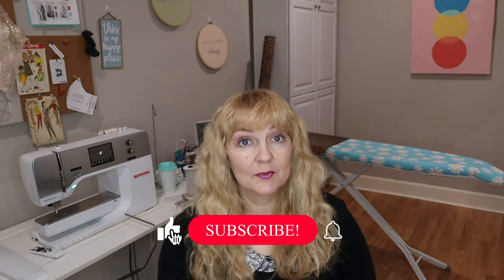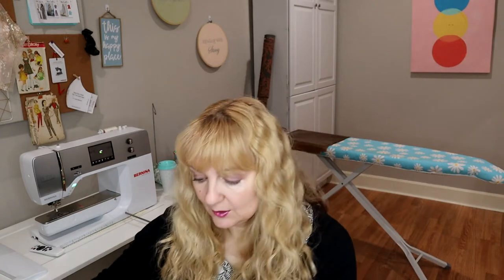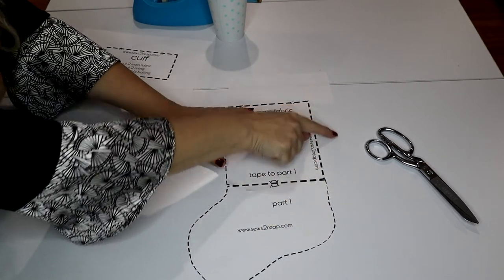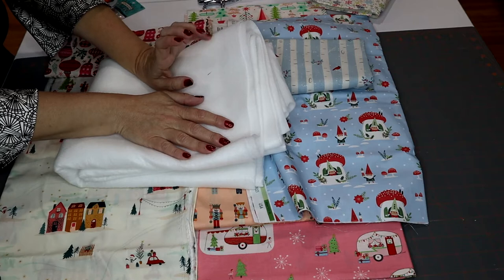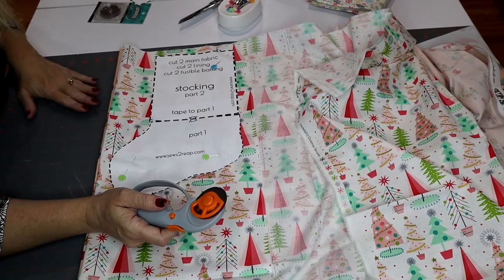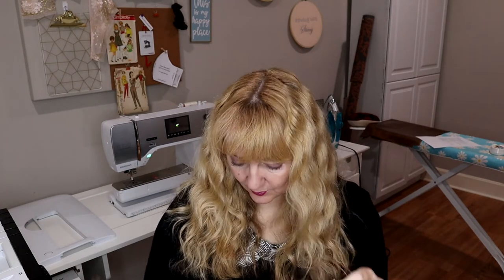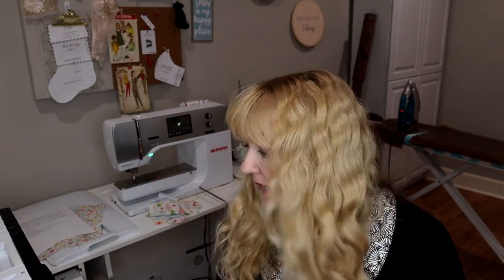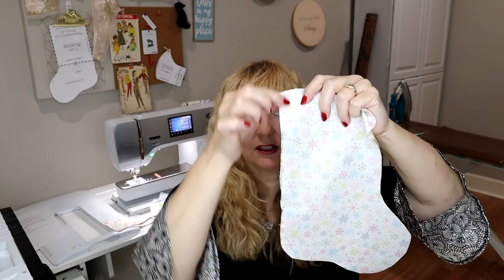Quick and Easy Lined Christmas Stockings - Sew With Me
I will take you step-by-step through sewing up a set of lined stockings. Just click the stockings button to download it.

Overlock/Serger: Bernina L890

0:00 Overview
2:14 Supplies
4:43 Fabric combos and cutting
12:03 Fusing Batting
15:19 Stocking and lining
17:58 Cuffs
21:24 Putting it all together
24:43 Turning & finishing
25:32 Finished